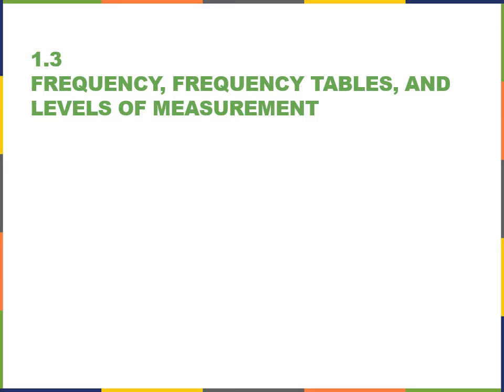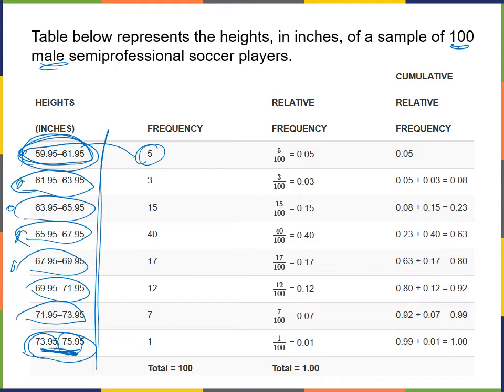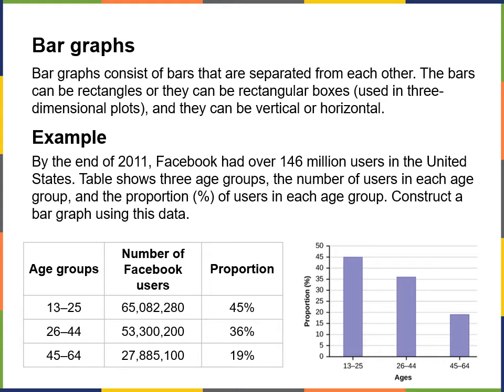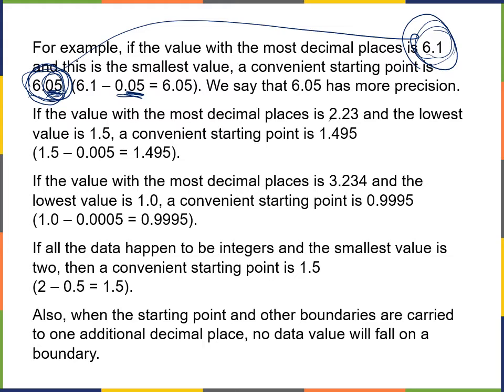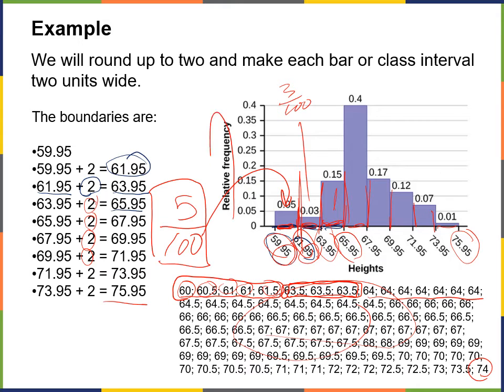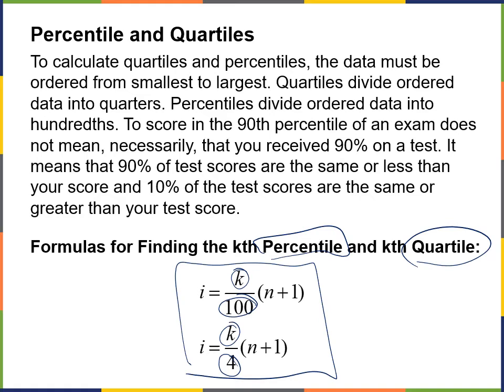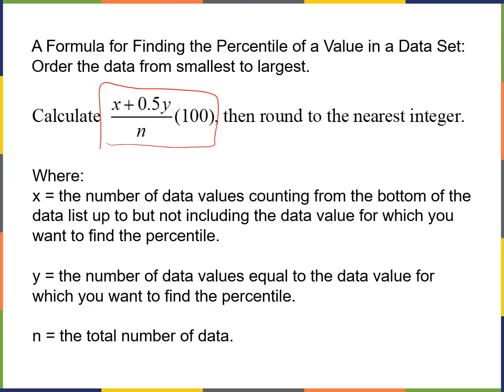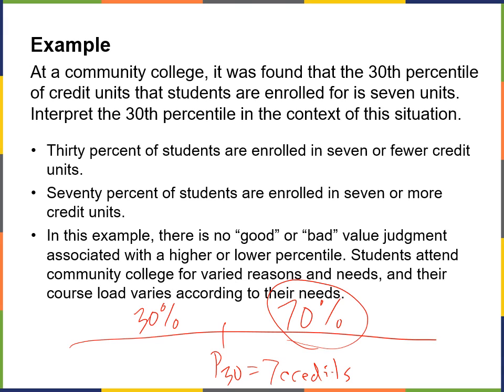Descriptive Statistics Organizing Data